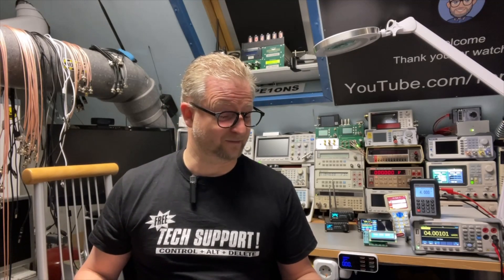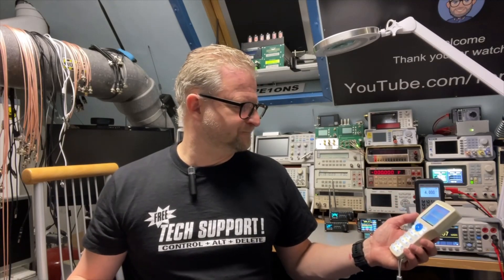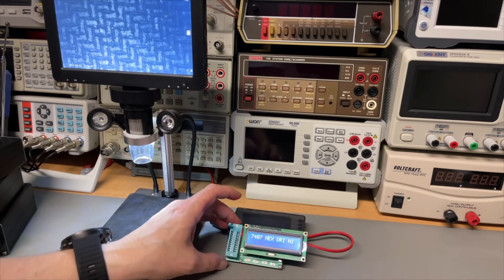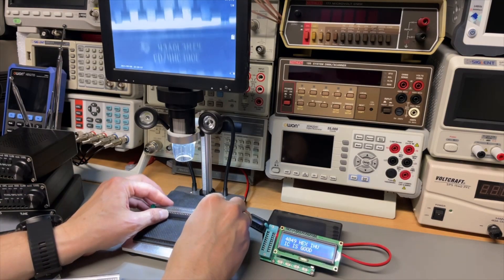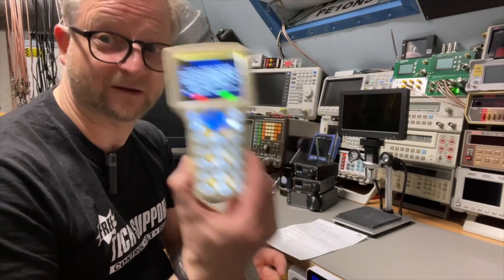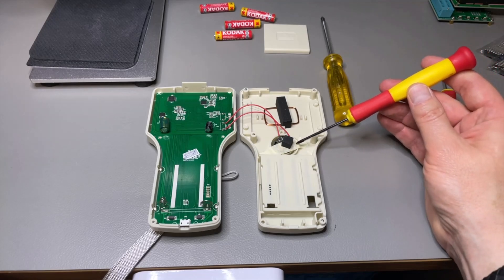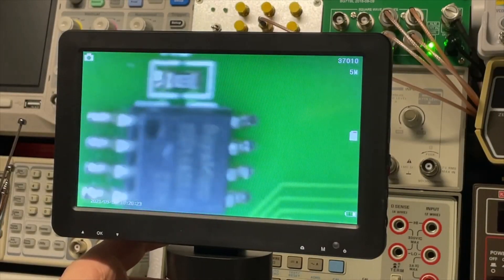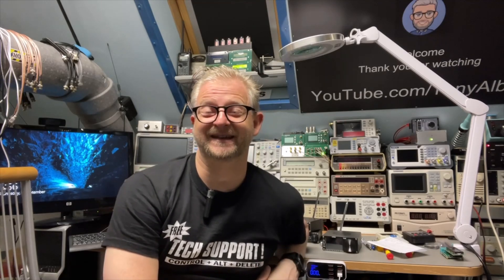#218 Q&A (9) LB02A TES200 RFiD ATS-25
Collected questions over the last few mounts i could not answer directly.